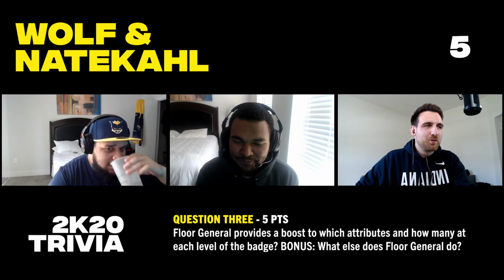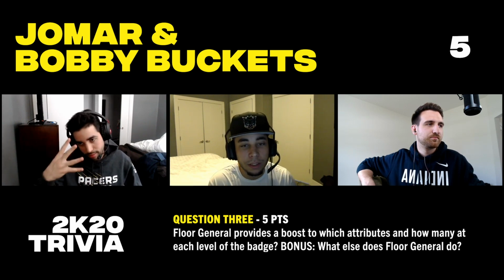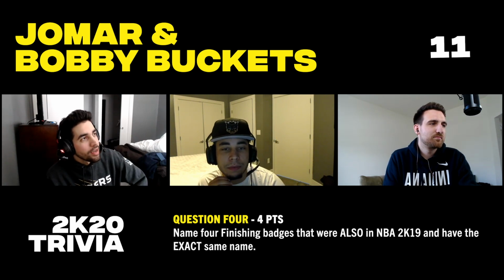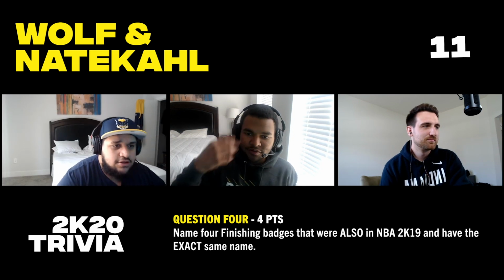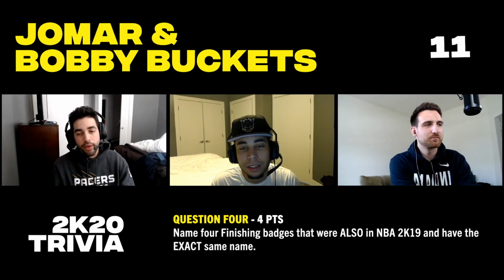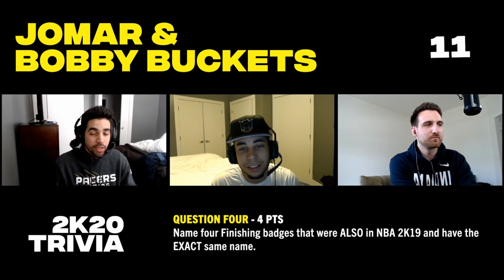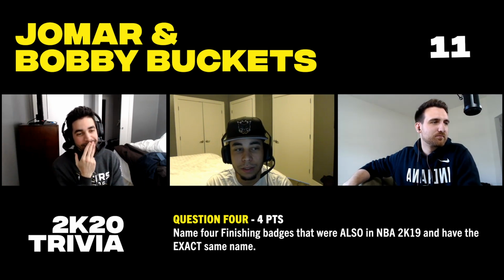CAN YOU NAME THE BEST SHOOTING BADGES IN CLOCKWISE ORDER? - 2K20 BADGE TRIVIA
What are the best 2K20 shooting badges in clockwise order? Which badge reduces the opponents takeover? What 4 finishing badges had the EXACT same name in 2K19? The guys compete in our first ever 2K20 Trivia!

Want to be on the next episode? Send us a trivia question for a chance to be a contestant and team up with one of our players!

- - STREAMING STARTER KIT - -
Blue Yeti Mic
Elgato Key Lights
Elgato HD60 S

Logitech Brio
Elgato HD60 S
Green Screen
Key Light
Stream Deck
Stream Deck Mini
Stream Deck XL
Multi Mount
Yeti Nano
HyperX Quadcast
Alienware Monitor